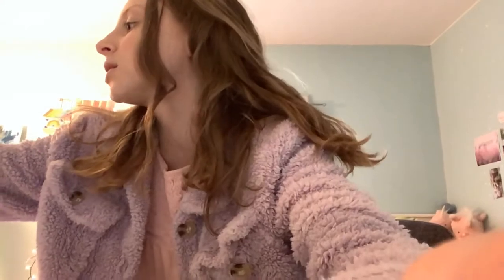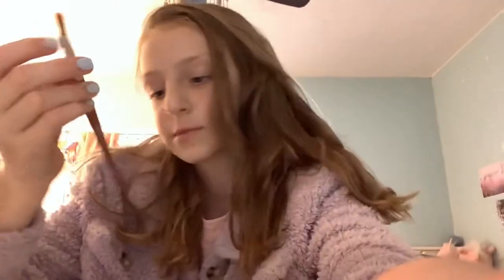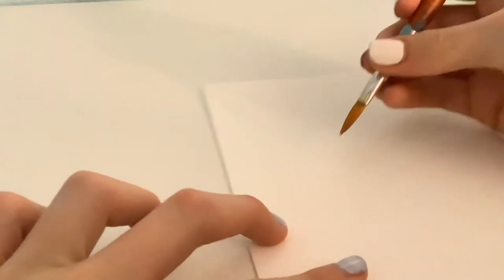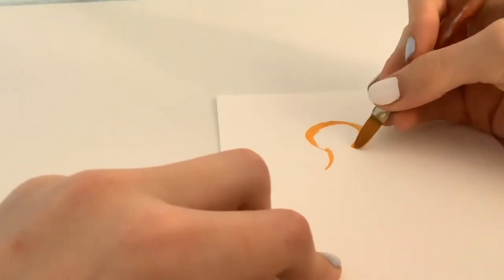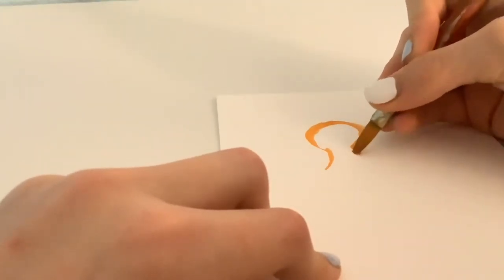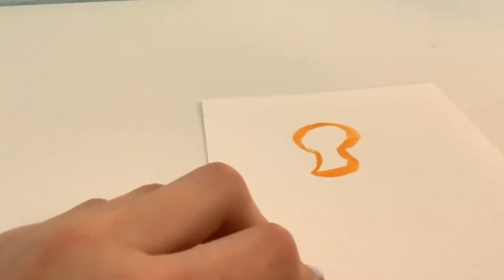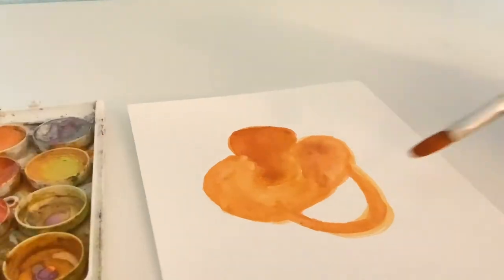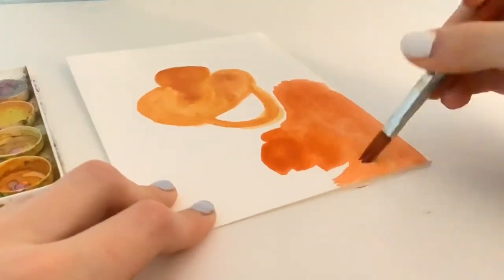How to draw a Pacifier￼